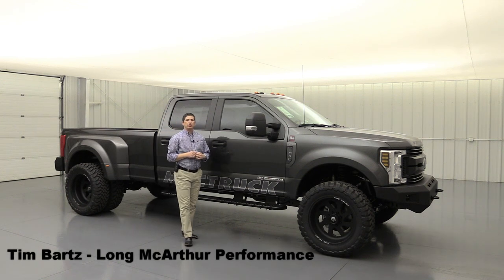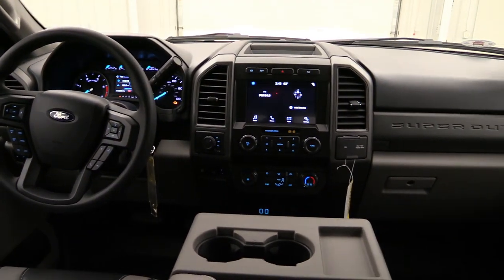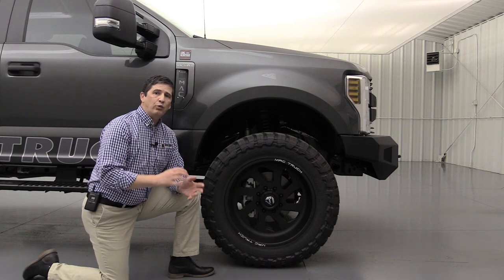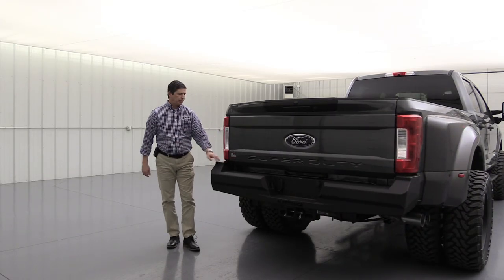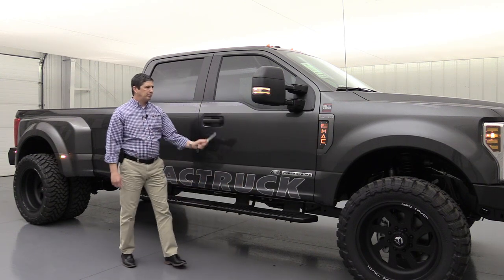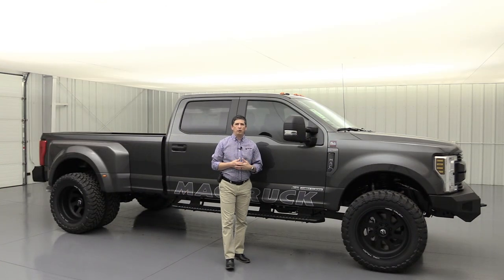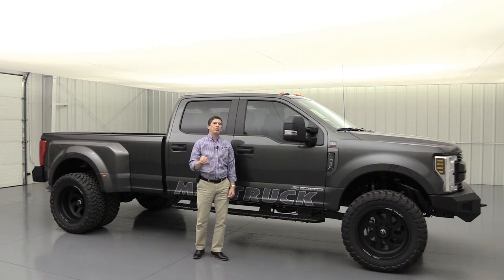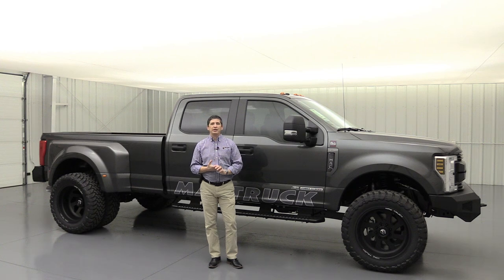2019 MAC TRUCK EDITION OFF ROAD SUPER DUTY Version 2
Mac Truck Edition includes:
2.5" Suspension Level Kit
Front and Rear Fox 2.0 Shocks
Fox 2.0 Front Stabilizer
22" Fuel Black Custom Wheels
37" Toyo M/T Open Country Tires
Custom Front Bumper Replacement
LED Fog Lights w/Switch
Black Grille
Custom Rear Bumper Replacement
Spray-in Bedliner
Custom Rocker Graphics
Custom Vent Covers with Accent Lighting
Window Tint
WeatherTech All Weather Mats
Custom Leather Seat Covers w/Console Embroidering
SRW include Fender Flares
5 Year/60,000 Mile Warranty